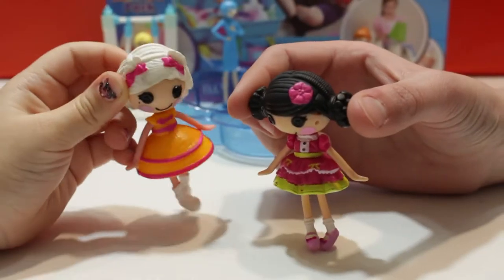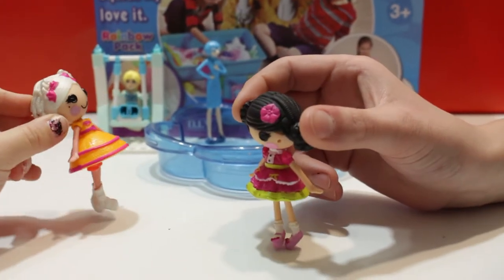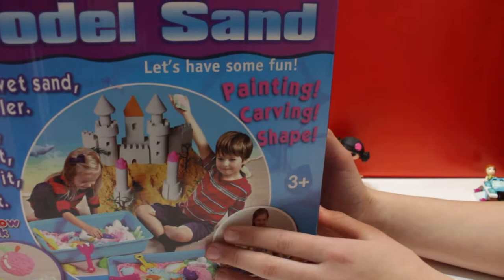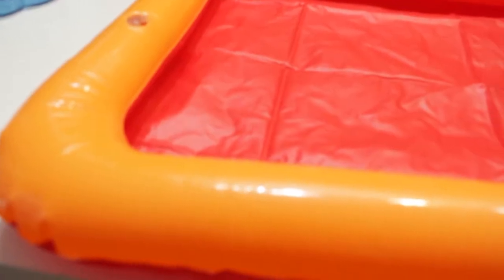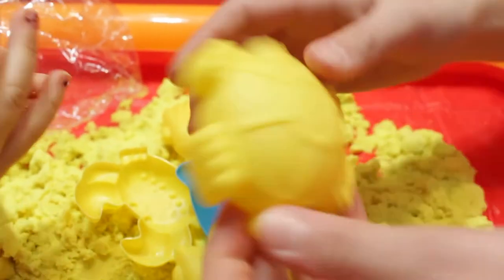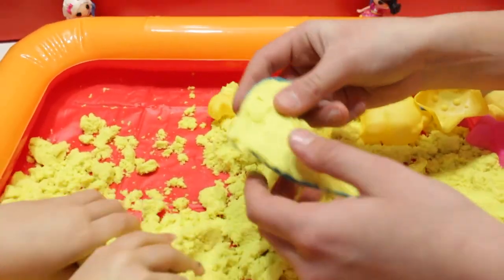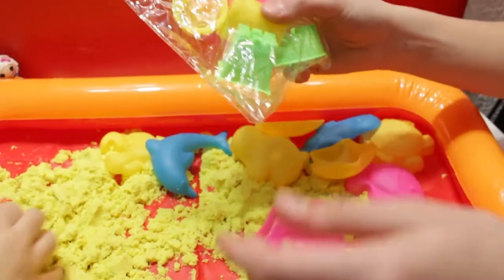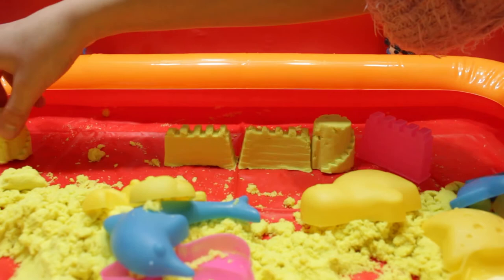KINETIC SAND PARTY with Lalaloopsy dolls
Please check our Instagram channel:
Peppa Pig, dolls shopkins,
shopkins,
Opening Shoppie Doll,
Num Noms Lip Gloss,
Beauty and the Beast Shopkins,
shopkin dolls,
shopkins list,
shopkins,
stuff shopkins, games, review like ryan, toy review, shopkins season 7, doll shopkins season 8, shopkins videos,
Marshmallow Sky